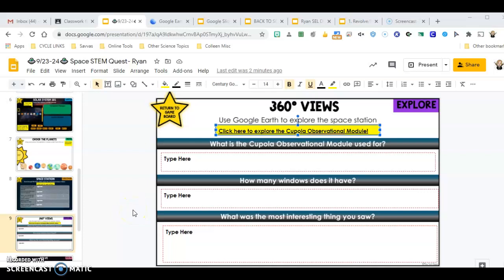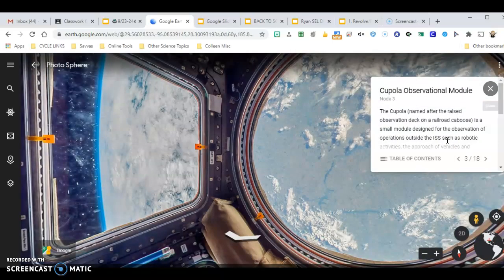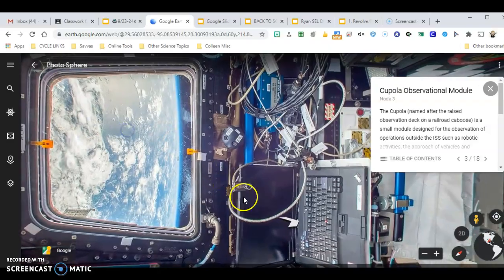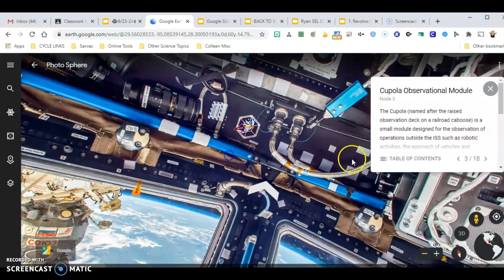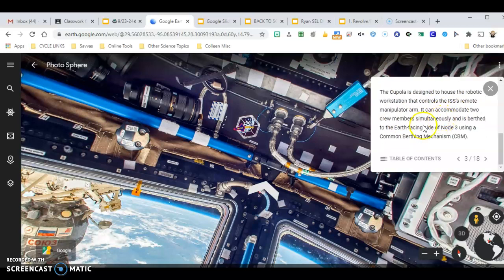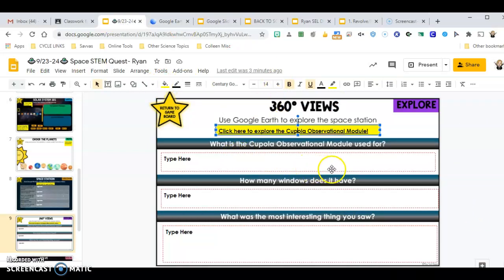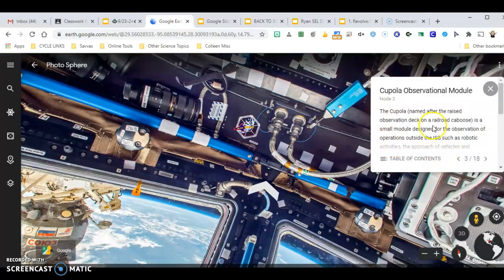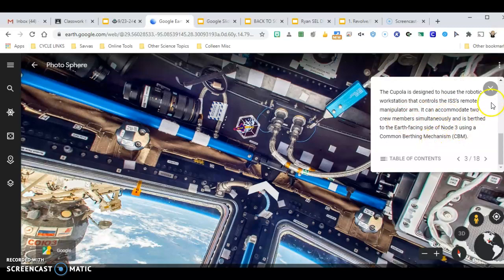EXPLORE Google Earth